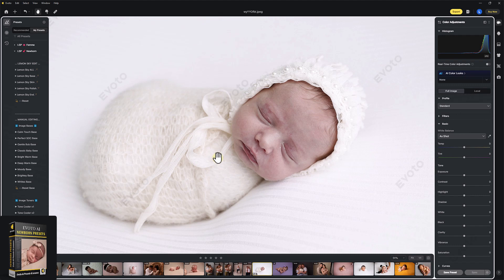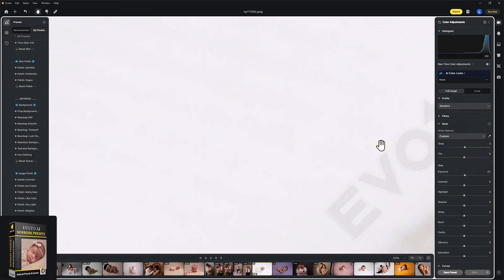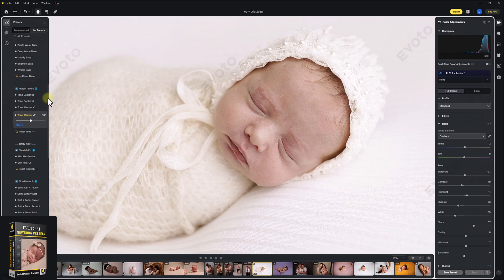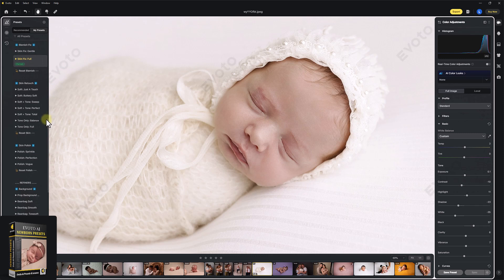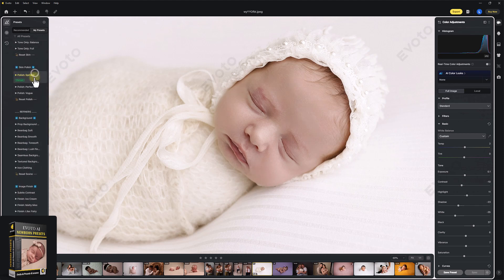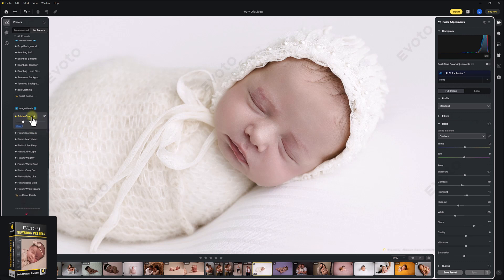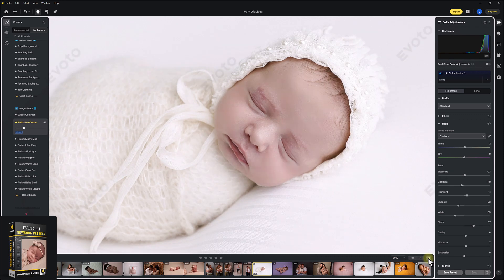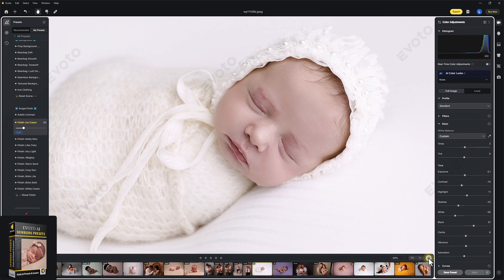Newborn editing in Evoto Ai - using the LSP Actions presets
Editing a cool toned, white background newborn image straight from camera, only in Evoto AI. for the complete step-by-step tutorial to getting started with this preset pack,

👉 New to Evoto AI and want to try it for free? and download for free with 5 free exports included.

In this tutorial, I show you how our Evoto workflow works for newborn photography. Our LSP Newborn & Family Presets in Evoto are not just about making the editing process even faster, they're about intuitive integration into your Evoto workflow. This lets you edit images of newborns, parents, and siblings in literally just a few clicks.

👤 Image Credit: Ana Brandt Photography
👨‍👩‍👧 Presets Used: LSP Evoto Newborn & Family Presets
-- (Available on the LSP Actions website)
💻 Software: Evoto.ai